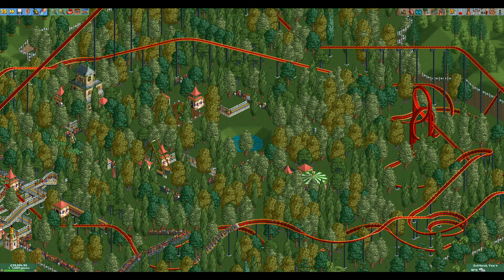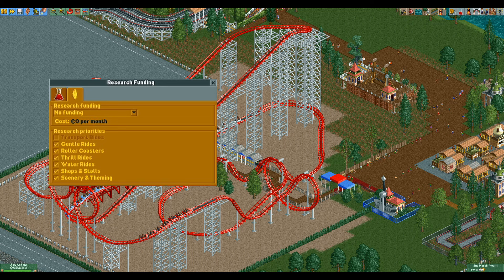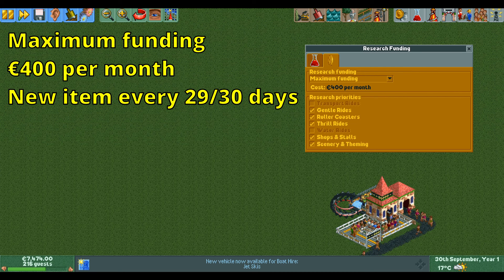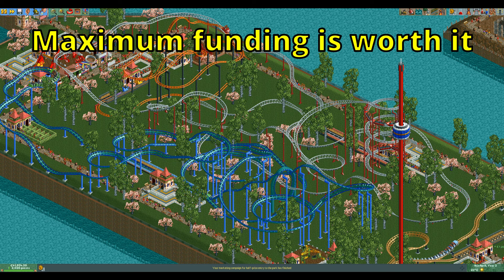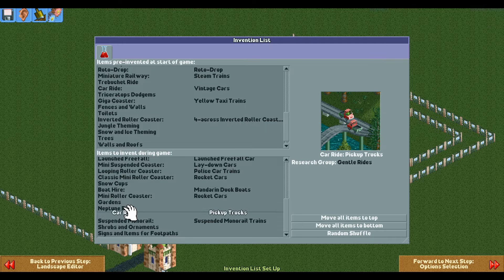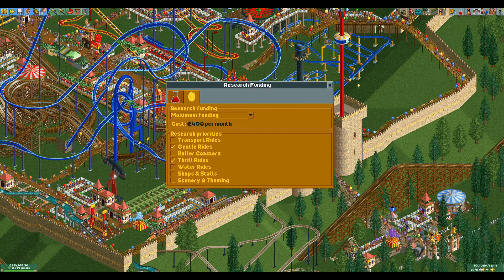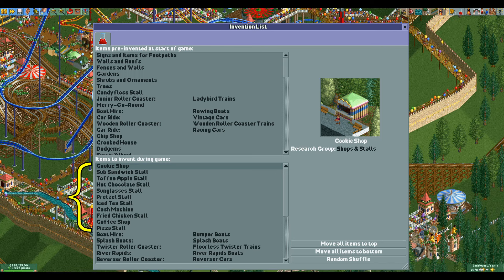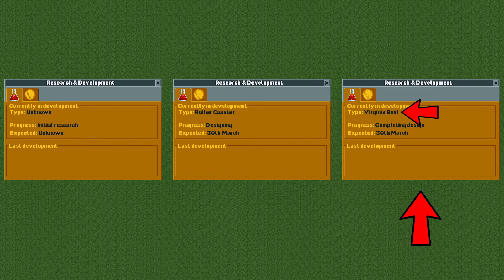RCT2 - Research Explained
How does research work? How much does it cost? Answers to that and more in this video.

0:00 Intro
0:49 Funding & speed
2:39 Research order
5:11 Research stages
6:25 Outro